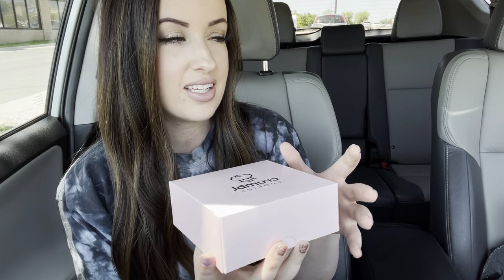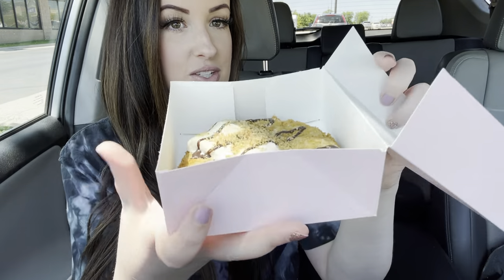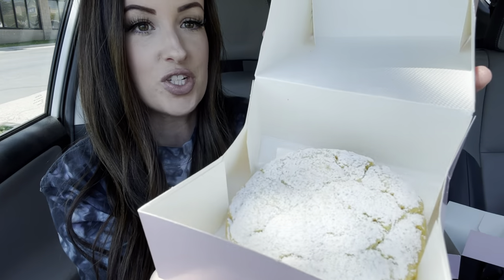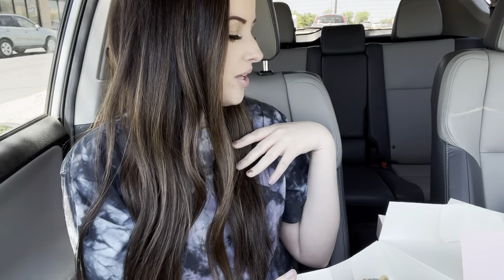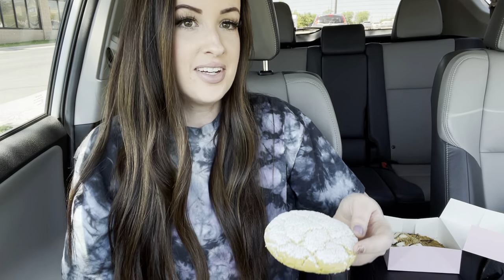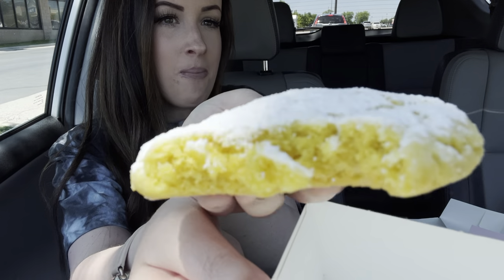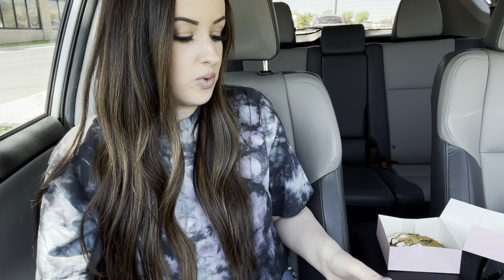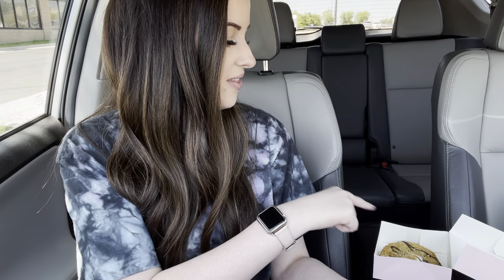CRUMBL COOKIE REVIEW | WEEK OF MAY 30 - JUNE 4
Thanks for being here! Today I checked out a few of this week's Crumbl menu. I didn't get the Pink Doughnut or the Cookie Dough, but I tried:

🏕️ S'MORES
Fresh off the campfire—a graham cracker cookie stuffed with milk chocolate chips then topped with a toasted marshmallow, a drizzle of chocolate, and a dash of graham cracker crumbs.

🍫 WALNUT FUDGE BROWNIE (NEW)
A thick brownie cookie with semi-sweet chocolate, a creamy chocolate glaze, and a sprinkle of walnuts.

🍋 LEMON CRINKLE (NEW)
A cakey lemon cookie rolled in sugar crystals and powdered sugar.

Which one do you think you'd like best?